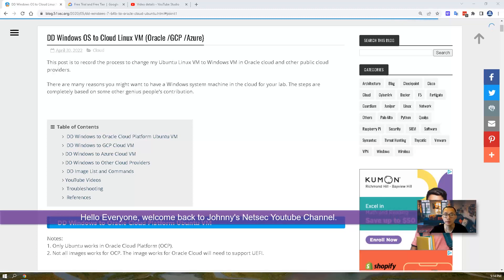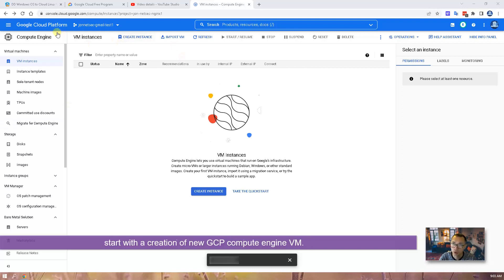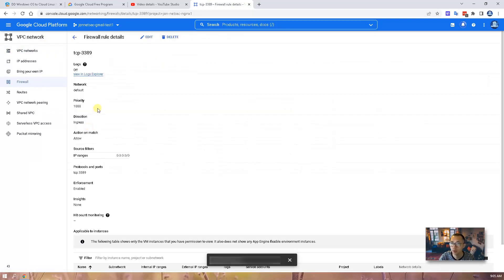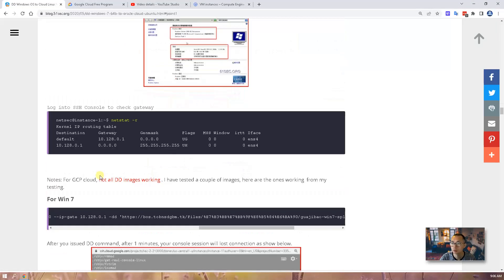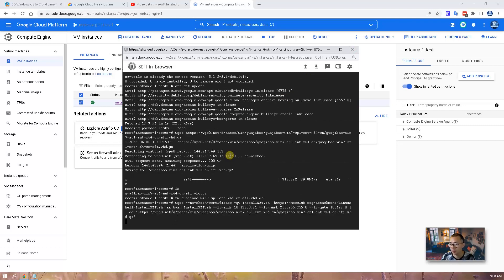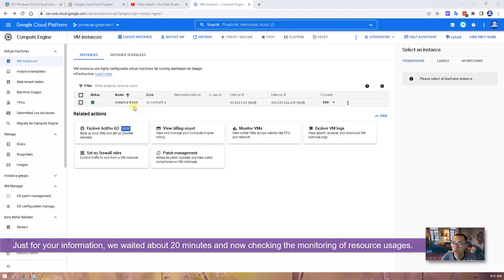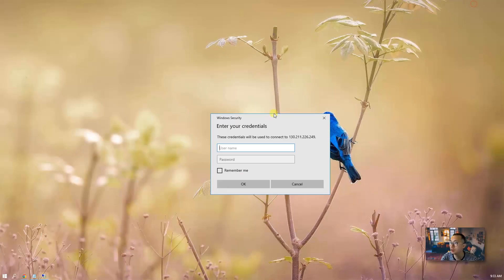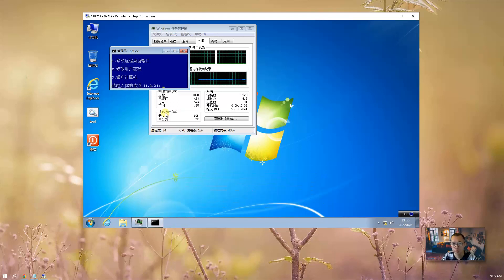DD Win7 into Google Cloud Platform Free Tier Linux VM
Google Cloud Platform provides free tier VM. This video shows how to DD a Win7 into GCP's free tier Linux VM.

Script (there are spaces in this script since it is too long). Please remove the spaces in the url before use it. Check blog post for more details:
wget --no-check-certificate -qO InstallNET.sh ' LinuxShell/InstallNET.sh' && bash InstallNET.sh --ip-addr 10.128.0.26 --ip-mask 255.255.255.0 --ip-gate 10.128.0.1 -dd ' guajibao/guajibao-win7-sp1-ent-x64-cn/guajibao-win7-sp1-ent-x64-cn-efi.vhd.gz'